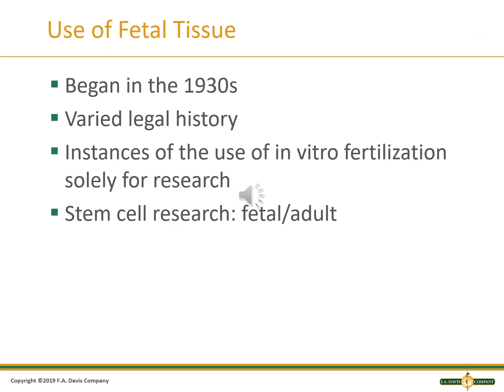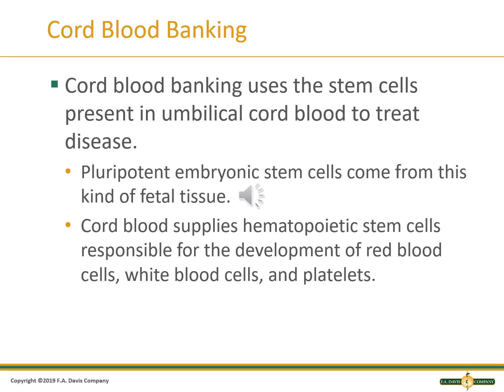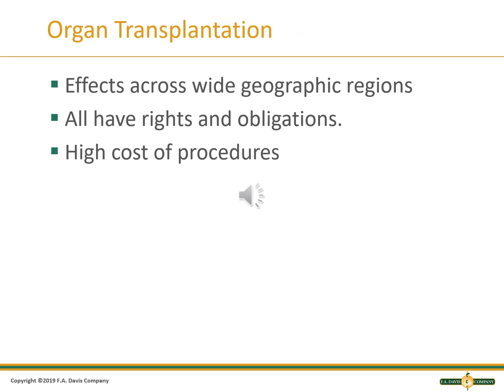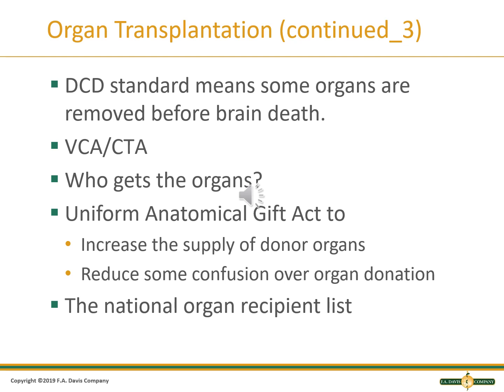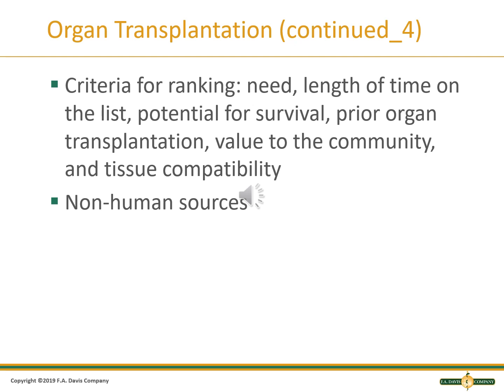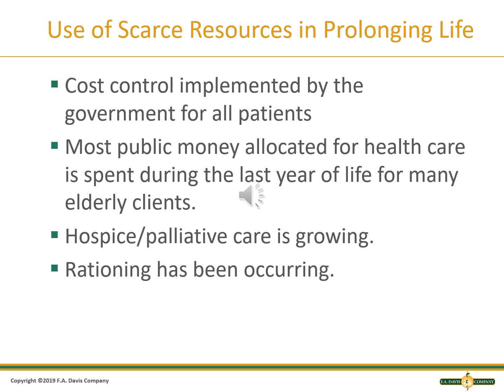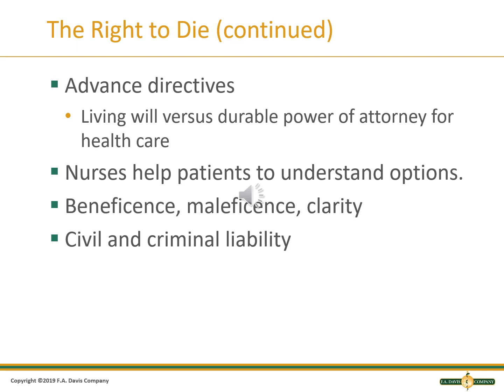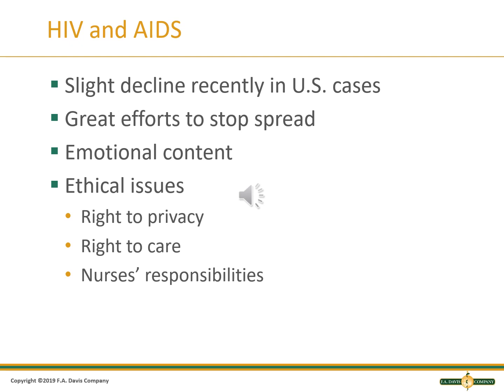Ch07 Bioethical Issues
This is Chapter 7 for the Leadership class